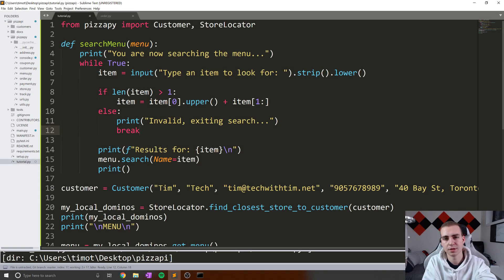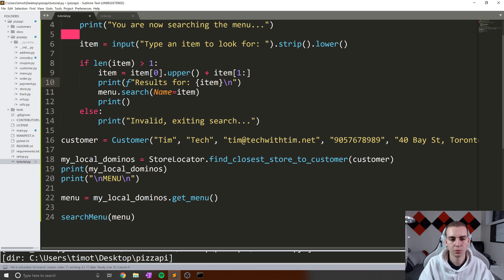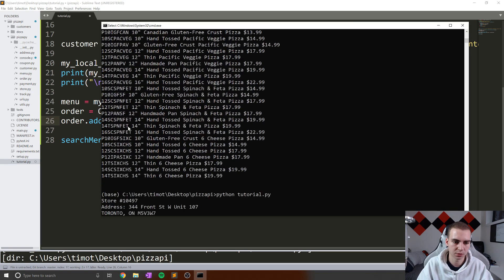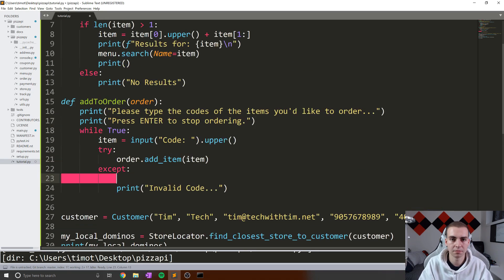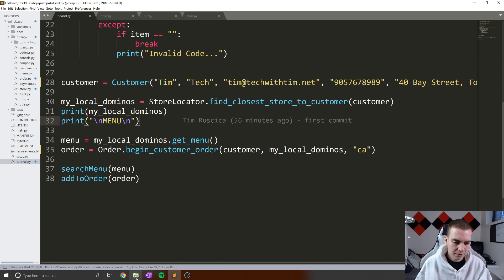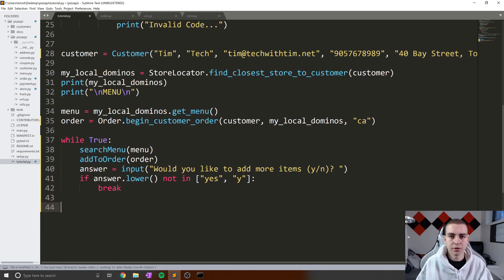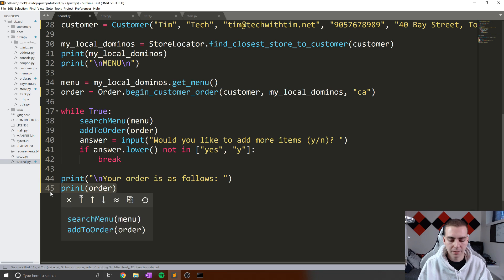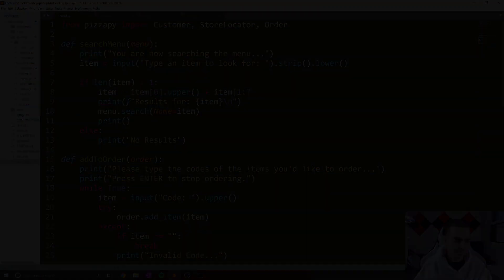Ordering a Pizza with Python - Tutorial 3 - Creating an Order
In this video I will be showing you how to order a pizza with python! This tutorial will cover adding items to an order and searching the menu. We will be using the dominos pizza python api to accomplish this.

💻 Enroll in The Fundamentals of Programming w/ Python